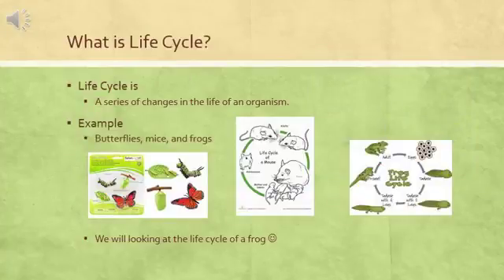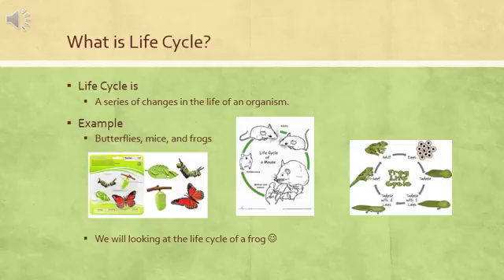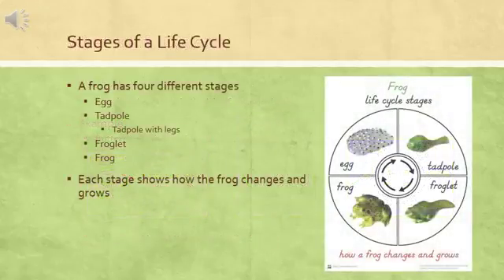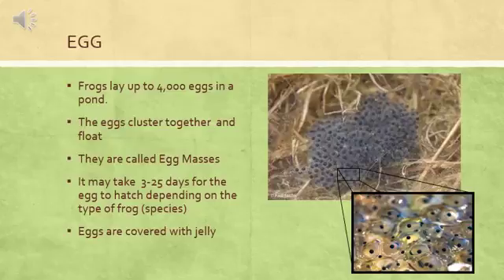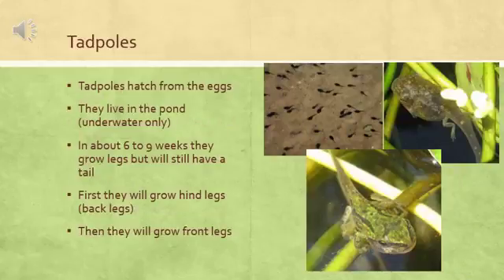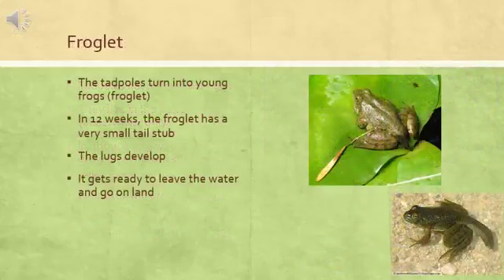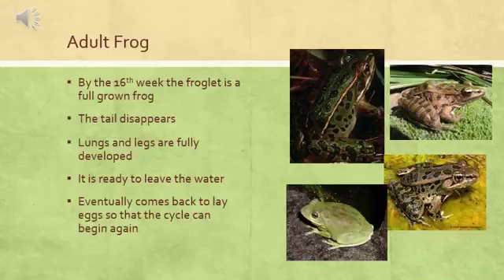LIFE CYCLE of Frog